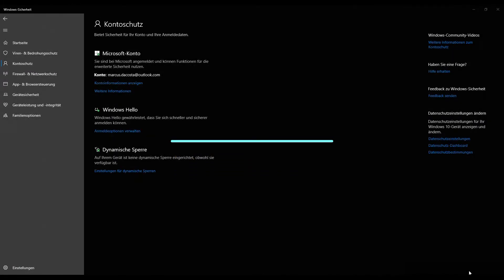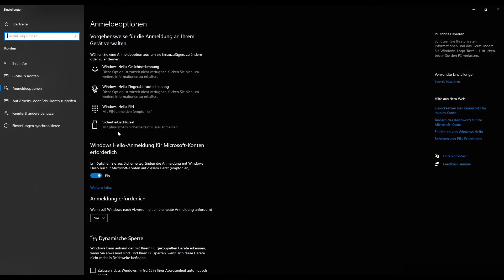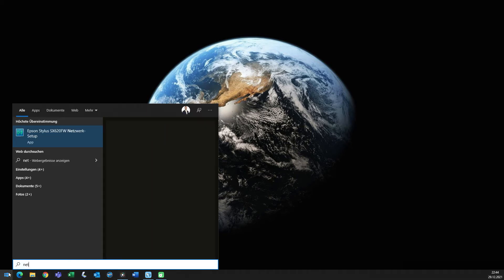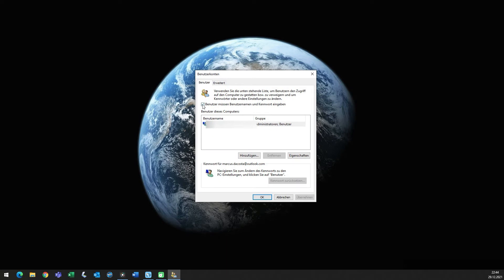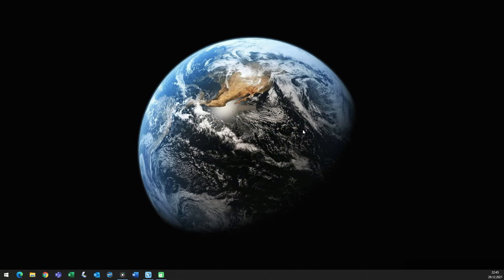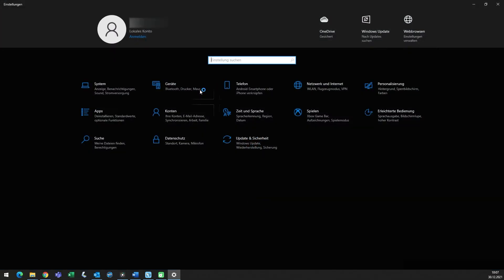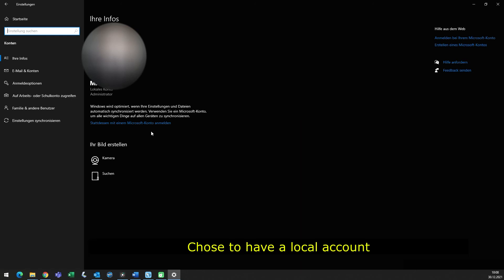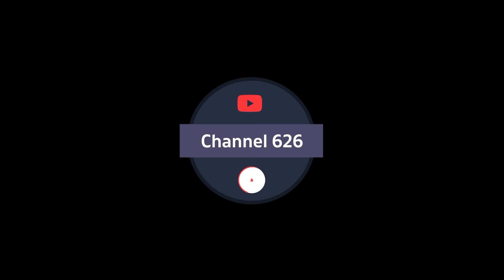Remove the Windows 10 Password Requirement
Here I will show you how I removed the automatic settings for PIN / Windows password protection in Windows 10.